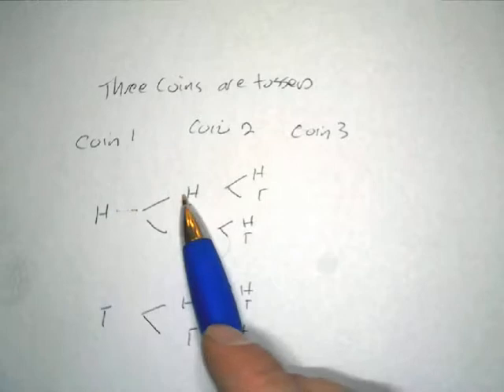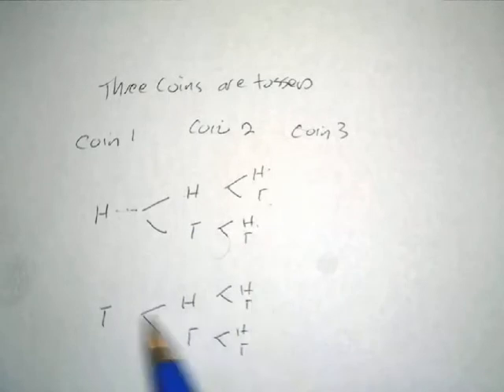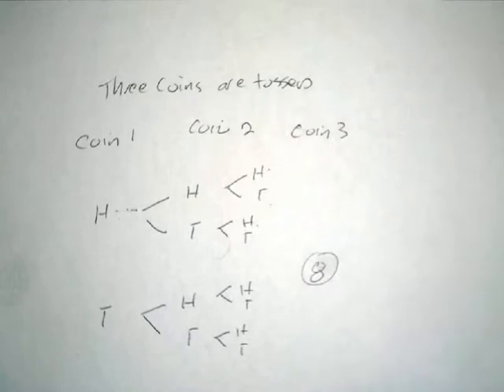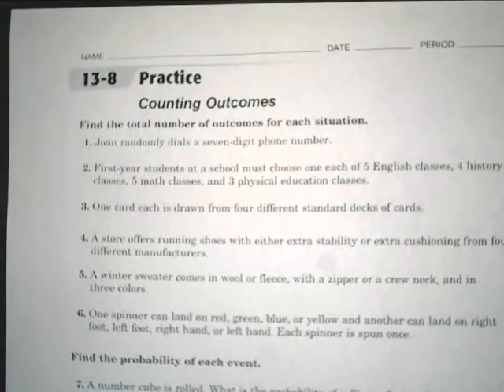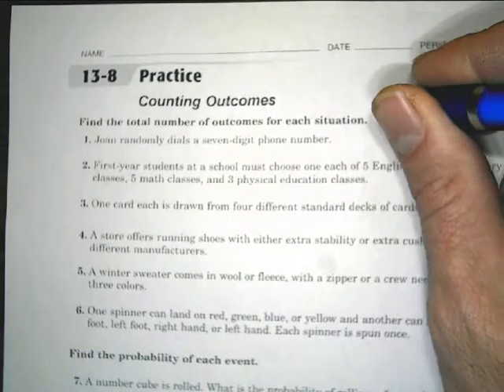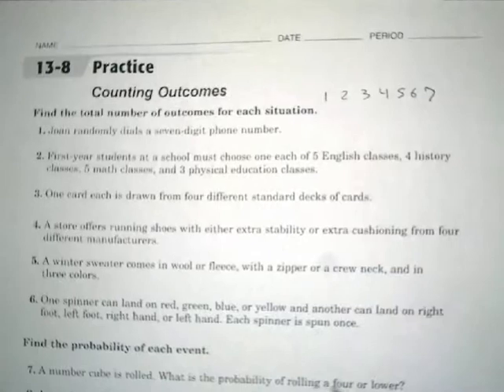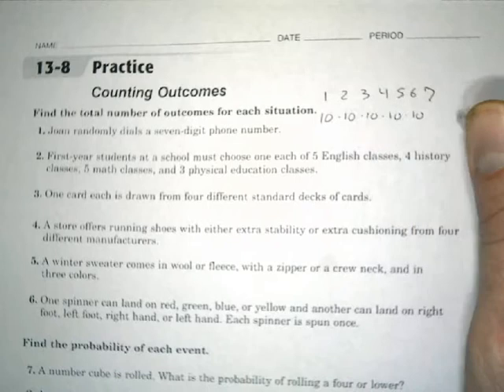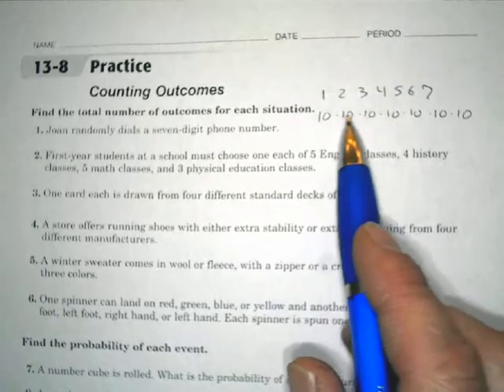13 8 Counting Outcomes